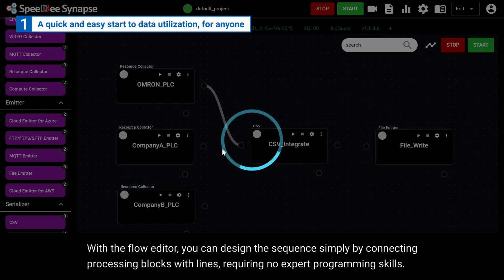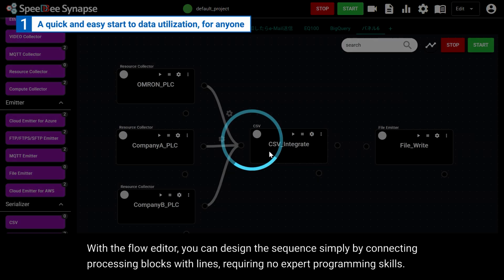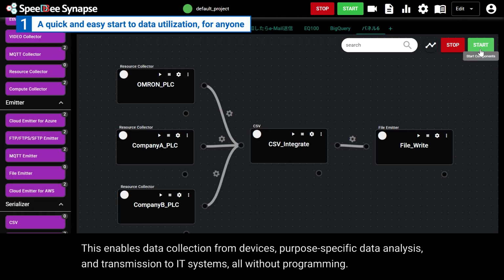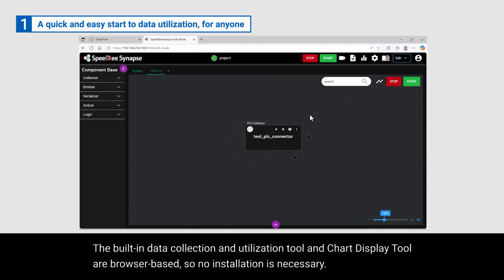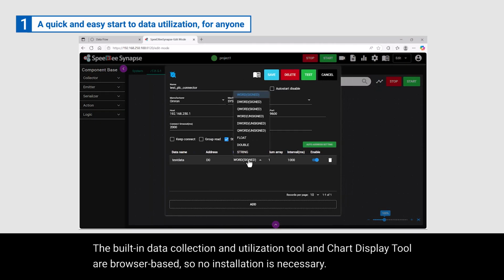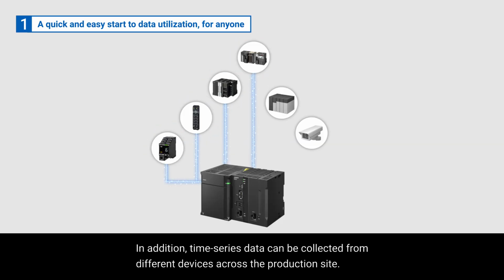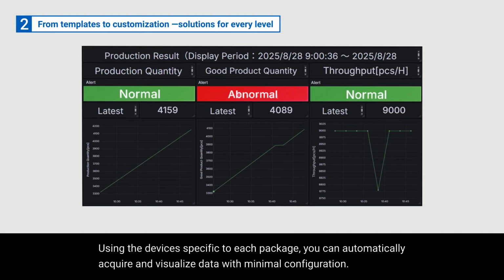DX1 Dataflow Controller | Smart Factory Starts Here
🚀 DX1 Dataflow Controller
เปลี่ยนข้อมูลจากหน้างานให้กลายเป็น “พลังในการตัดสินใจ”

DX1 ช่วยเชื่อมต่อ ควบคุม และจัดการข้อมูลการผลิตแบบเรียลไทม์
เพิ่มประสิทธิภาพ ลดการสูญเสีย และรองรับการพัฒนา Smart Factory อย่างแท้จริง

▶️ รับชมวิดีโอเพื่อดูการทำงานของ DX1
และค้นพบโซลูชันที่ช่วยยกระดับโรงงานของคุณ